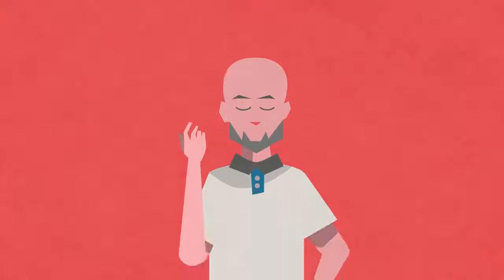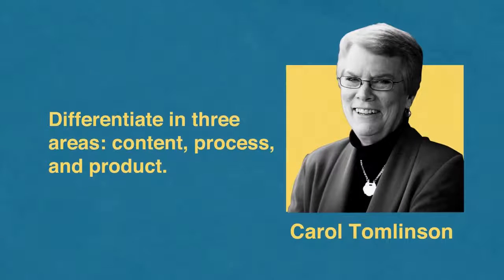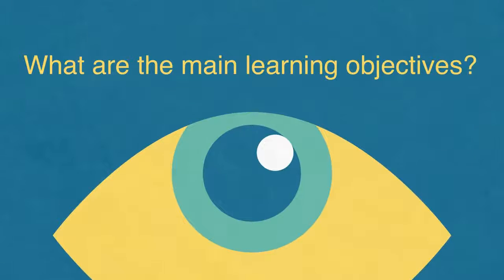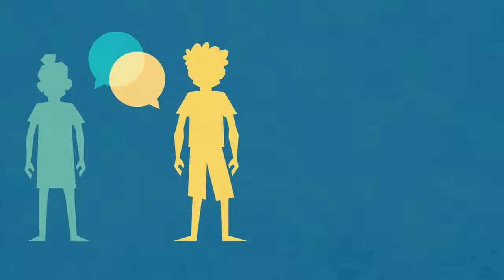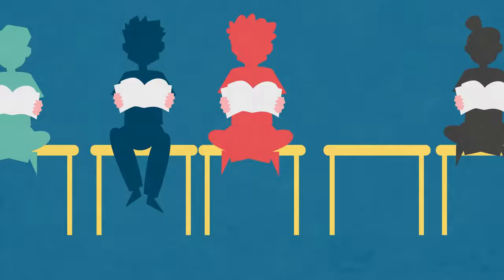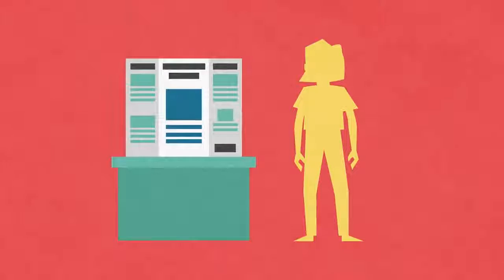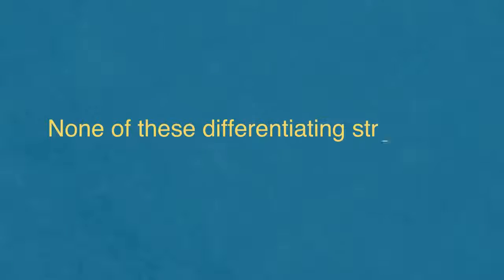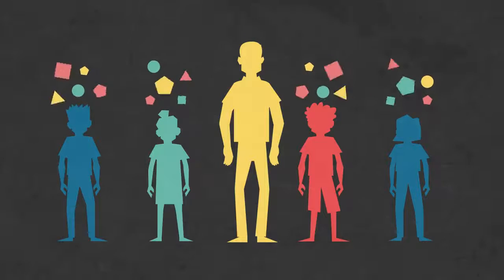Differentiating Instruction It’s Not as Hard as You Think